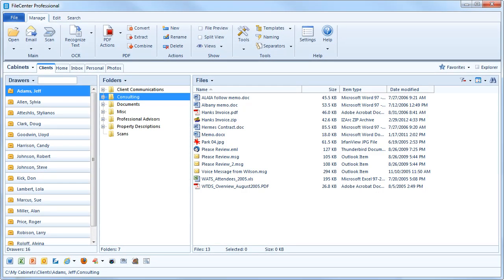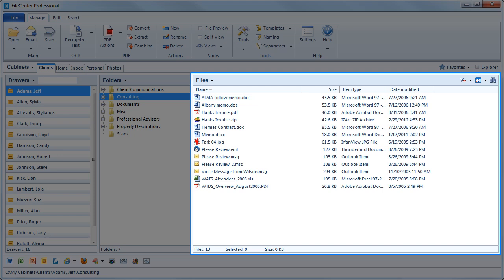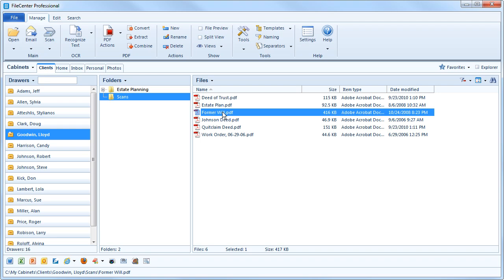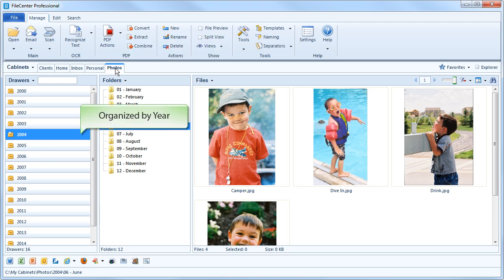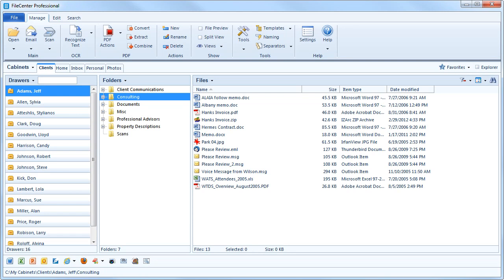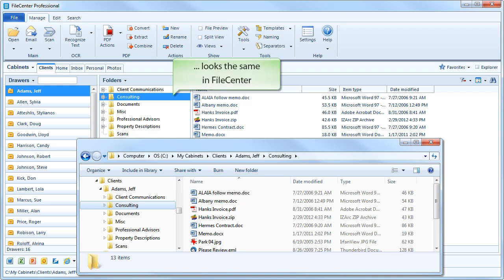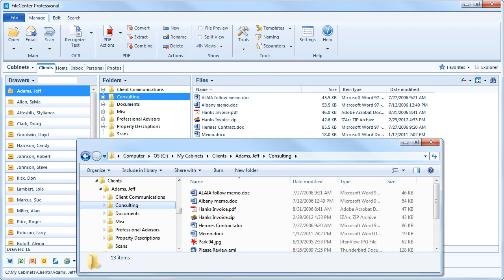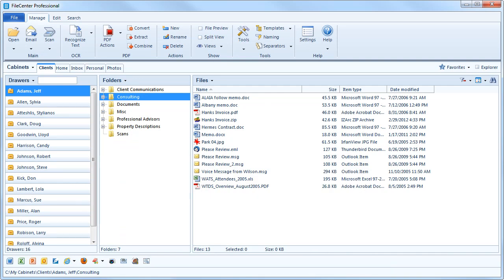FileCenter Cabinets Explained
How the FileCenter software uses Windows folders to create cabinets and improve the way you do file organization or document management.